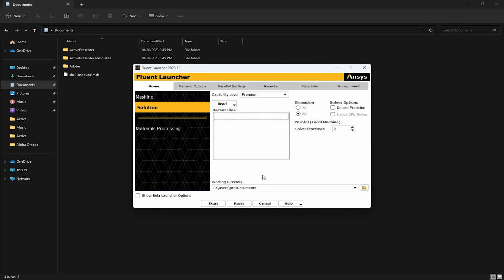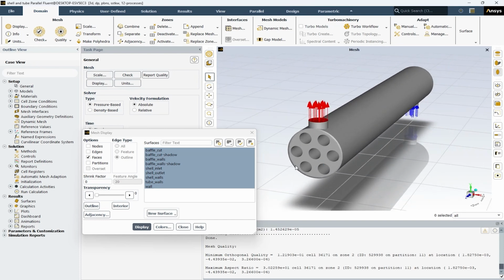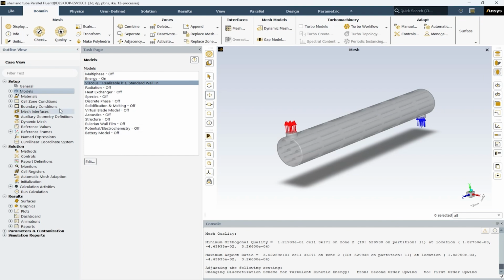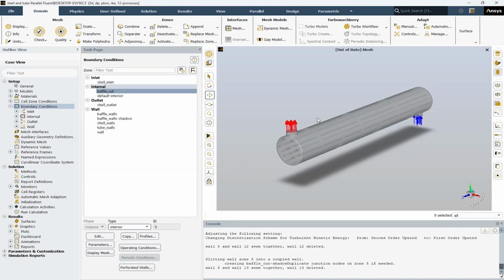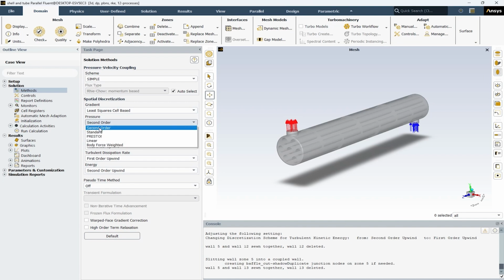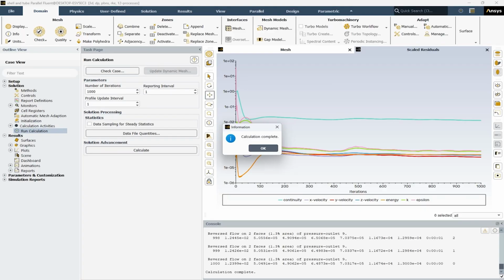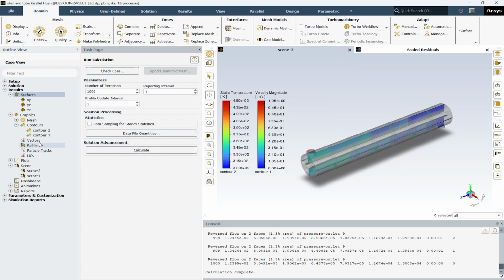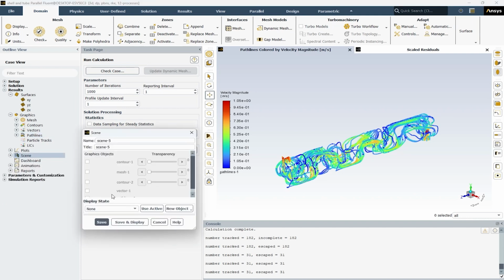Navigating Shell and Tube Heat Exchanger CFD Simulation Using ANSYS Fluent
Our detailed video tutorial on 'Shell and Tube Heat Exchanger CFD Simulation' demonstrates the powerful capabilities of ANSYS Fluent, showcasing its breadth of modeling functionalities with a focus on the comprehensive simulation of shell and tube heat exchangers.

This comprehensive guide explains the various modeling options available in ANSYS Fluent. We thoroughly examine each feature, offering a step-by-step tutorial that focuses on the 'Baffle Cut Shell and Tube' model. By following this guide, you will acquire the practical skills needed to execute a seamless simulation process.

Upon the completion of the simulation, we assist you in the creation and interpretation of high-definition graphical representations. These visuals are crucial for an in-depth understanding of heat exchanger behavior and for articulating your results with clarity.

This tutorial is a treasure trove for anyone aiming to refine their CFD simulation capabilities in ANSYS Fluent, whether you are an academic, a field professional, or a passionate learner. Our objective is to impart you with the expertise to leverage the full potential of ANSYS Fluent for your analytical needs.